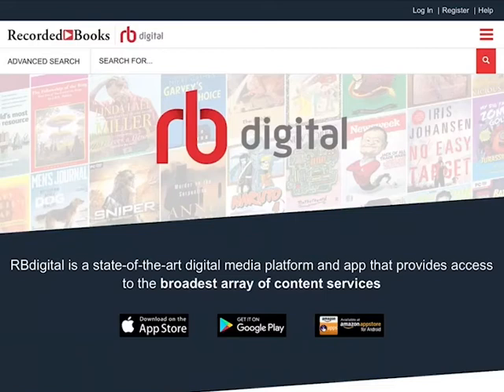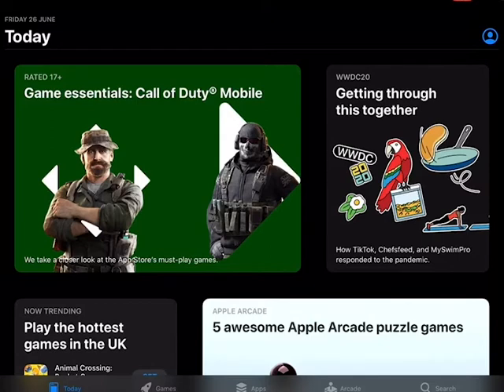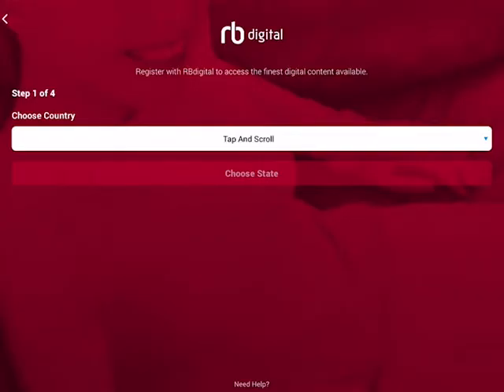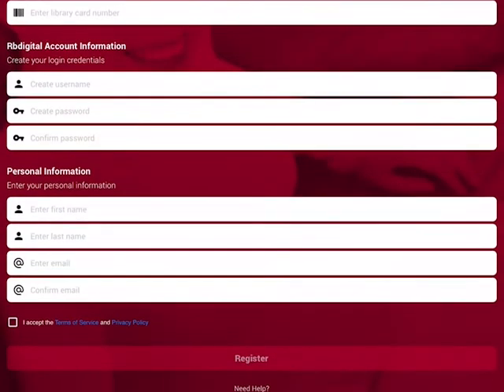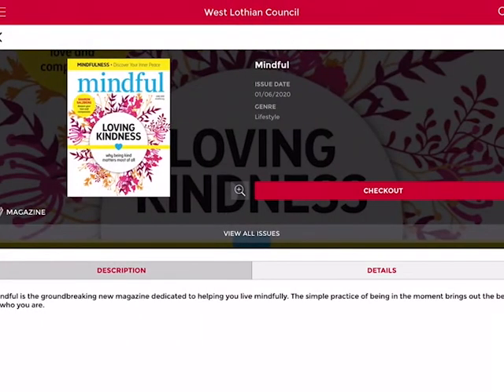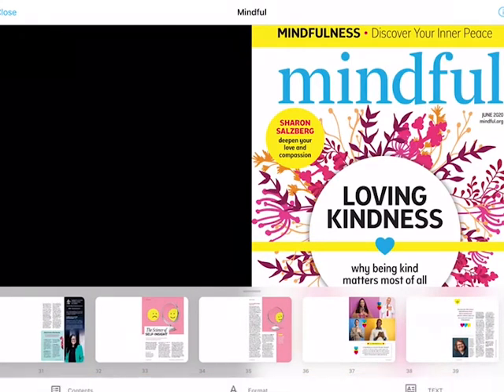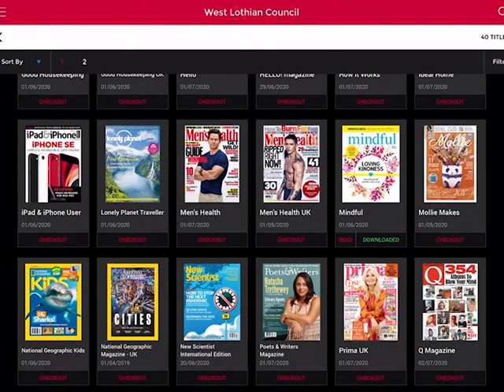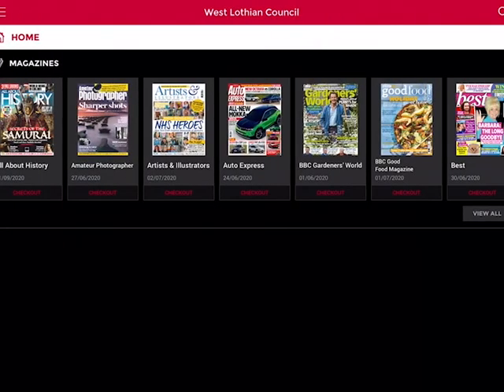How to access and use our e-Magazines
A step by step guide to help library members digitally access Library content.